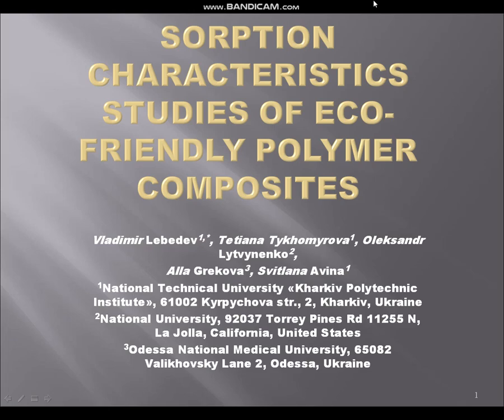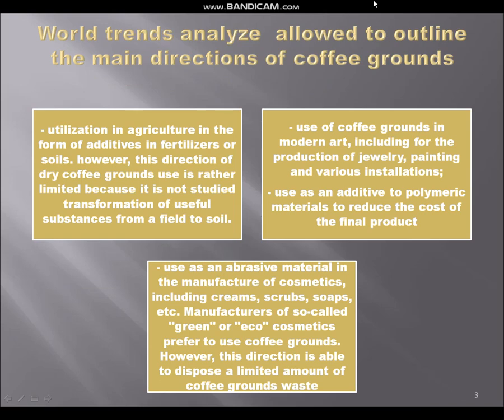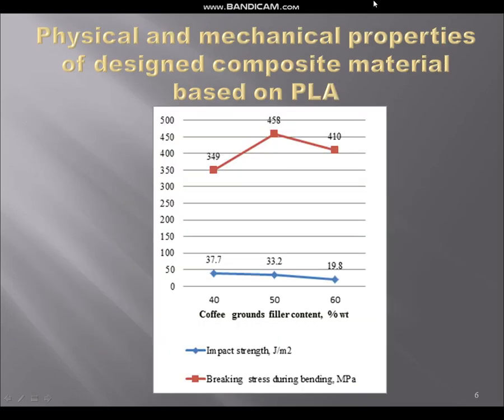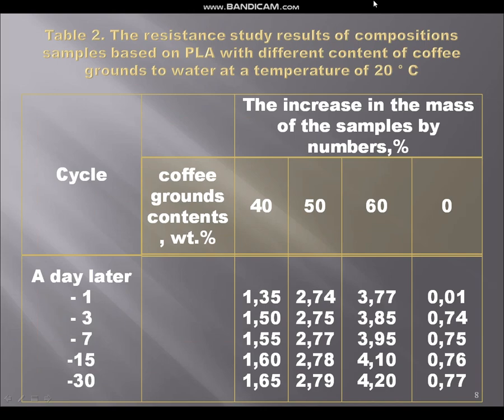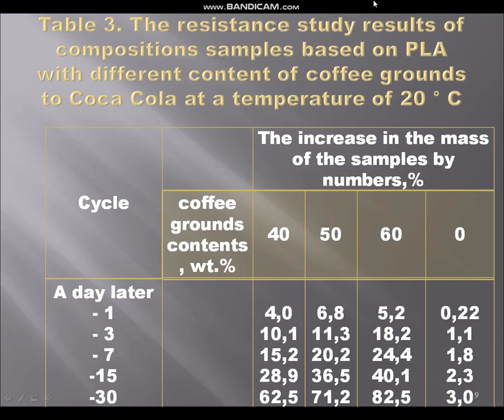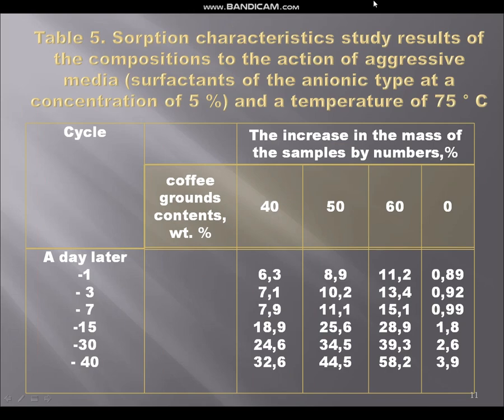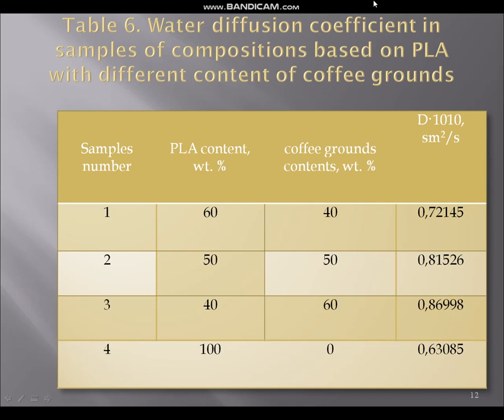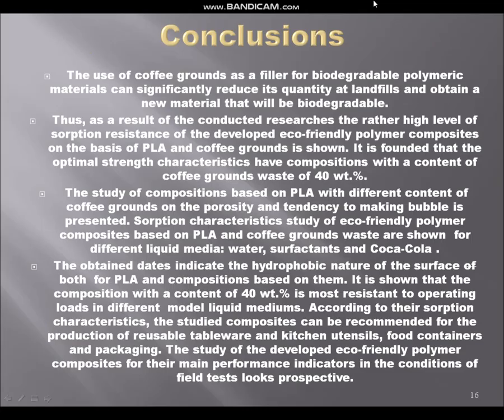ICSF2021 #109 Sorption characteristics studies of eco-friendly polymer composites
Vladimir Lebedev, Tetiana Tykhomyrova, Oleksandr Lytvynenko, Alla Grekova and Svitlana Avina
Sorption characteristics studies of eco-friendly polymer composites

This paper presents the results of new composite materials based on polylactide and coffee grounds sorption characteristics study. New material, that include coffee grounds as additive material is cheaper than one of common polylactide. All types of dishes cam be made from new material and they also will be biodegradable, as made from polylactide. The sorption properties and characteristics were tested in different liquid medium. The last was chosen among the most wide spread mediums which are contact with dishes during its operational life. It was found, that optimal content of coffee grounds is 40 wt.% as for level of impact strength also for complex of sorption characteristics